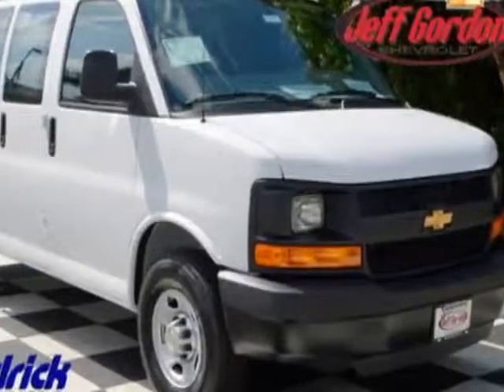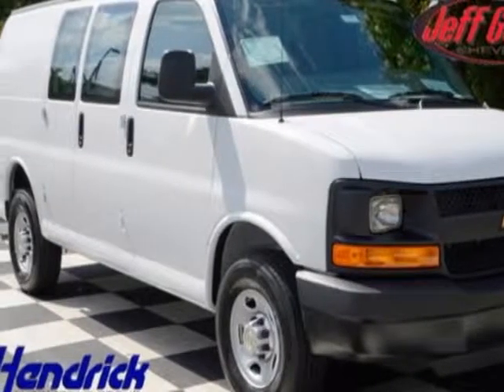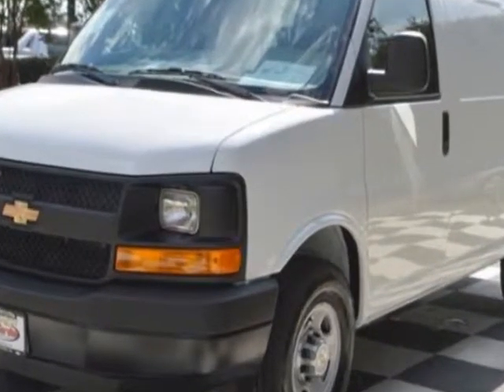2014 Chevrolet Express Cargo Van RWD 2500 135" Van - Wilmington, NC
Jeff Gordon Chevrolet, Wilmington, NC - Chevrolet Express Cargo Van RWD 2500 135"